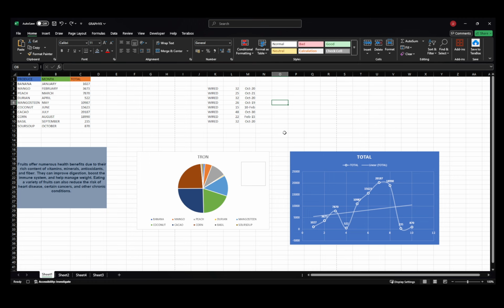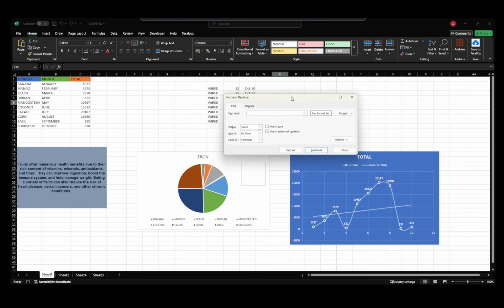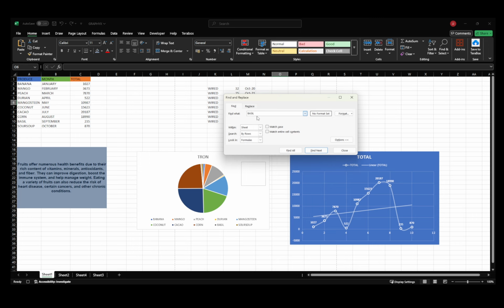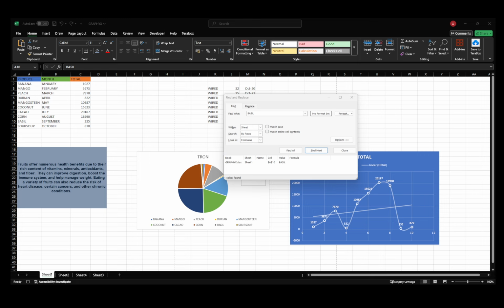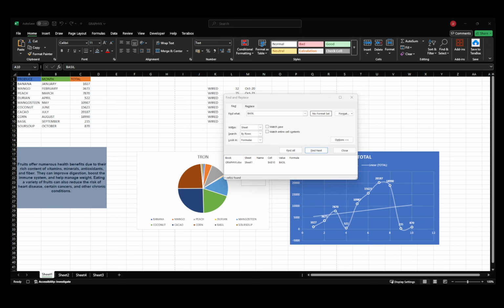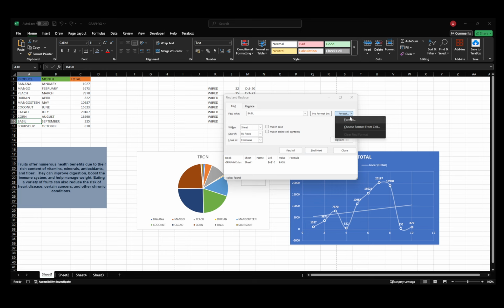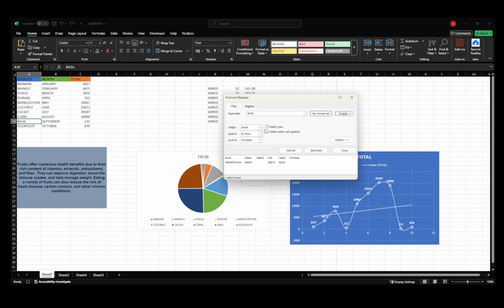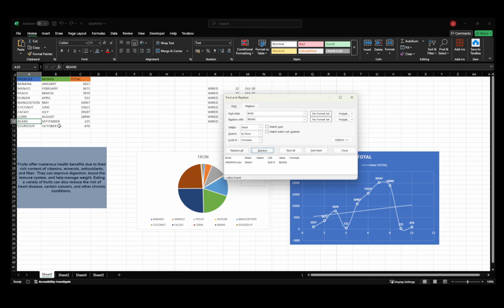How to Search in Microsoft Excel [2026 Full Guide]